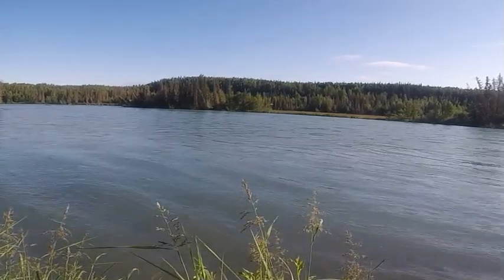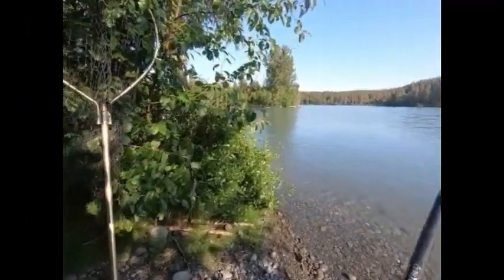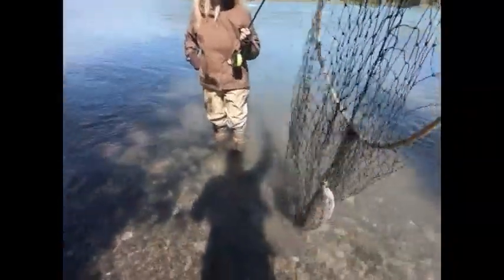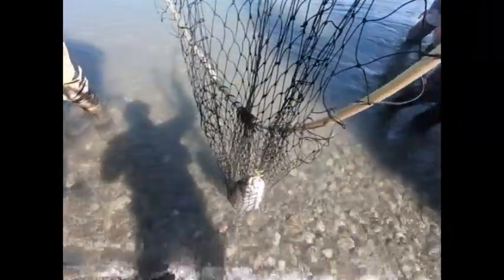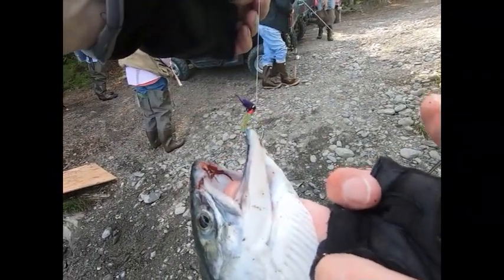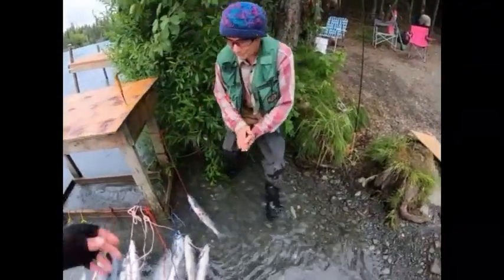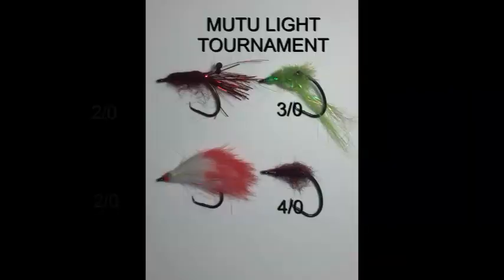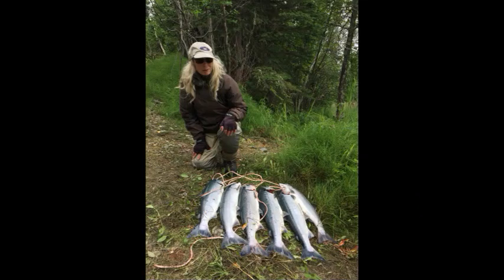2021 Sockeye & Circles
My 2021 observations and comments concerning Circle Hooks for Sockeye.